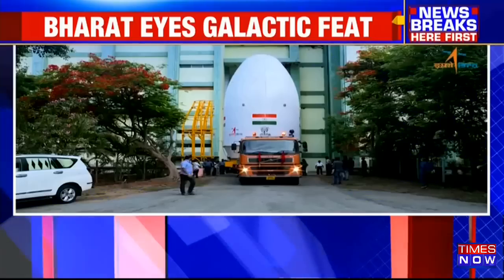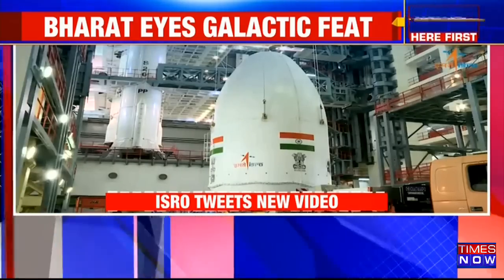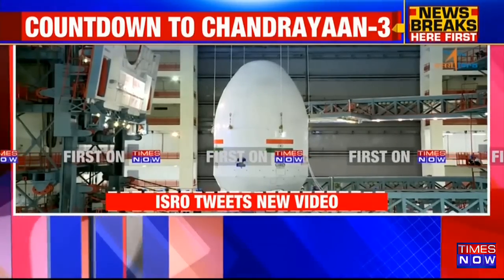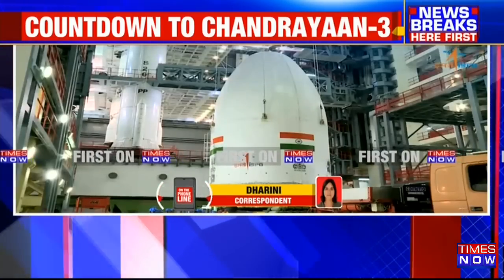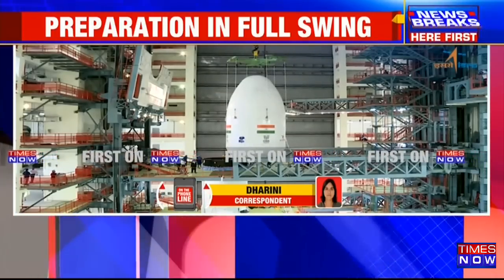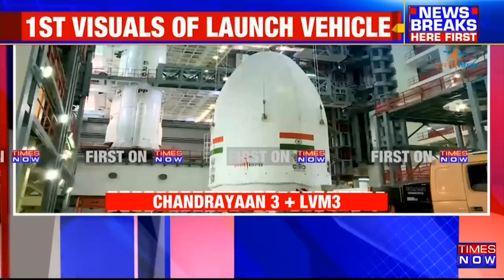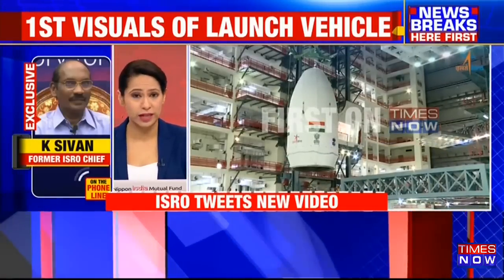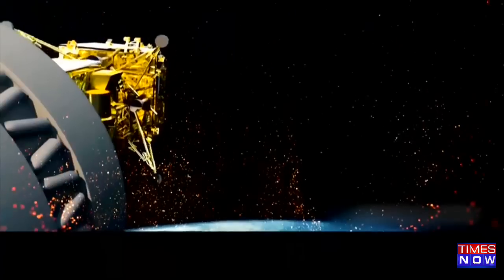ISRO Tweets New Video On Chandrayaan-3 | Historic Moon Mission To Take India To New Heights? | Watch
ISRO has tweeted a new video on Chandrayaan-3 and a historic moon mission is being planned to take India to new heights in terms of space research and exploration. The launch of Chandrayaan-3 is scheduled for the 13th of July at 2:30 PM. Chandrayaan-2 had failed and had come as a massive blow to India's space efforts. Preparation for Chandrayaan-3 is going on in full swing and the launch is plan as scheduled. Keep watching to know more about it all!